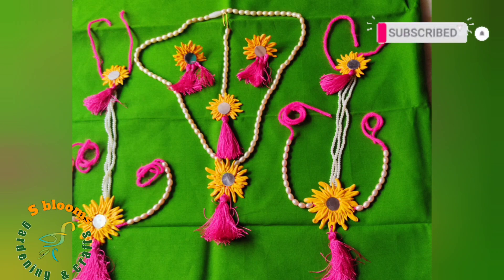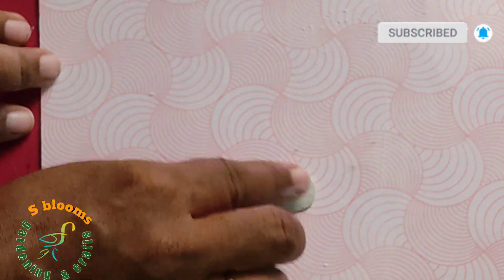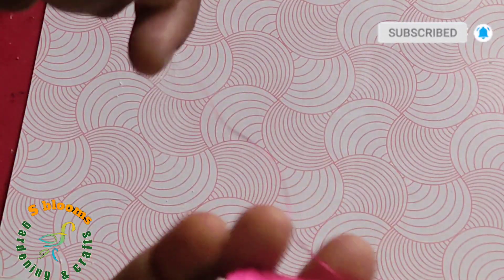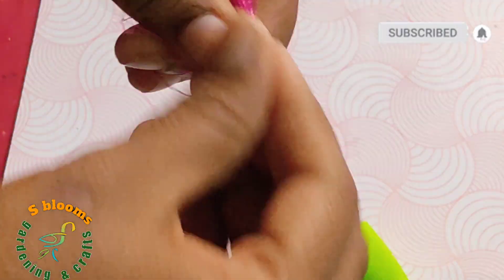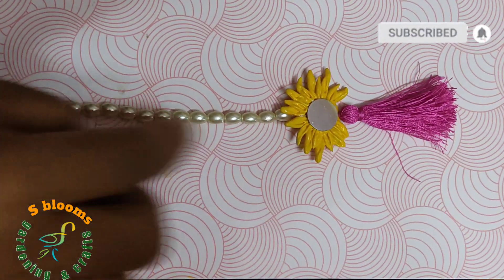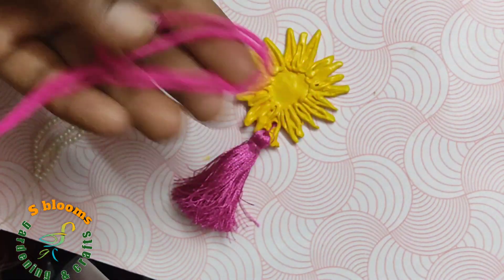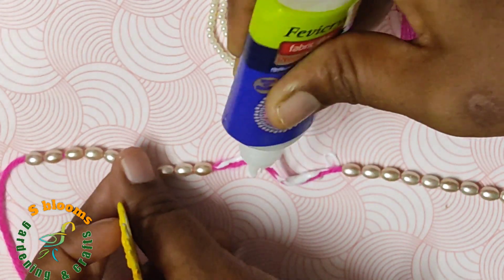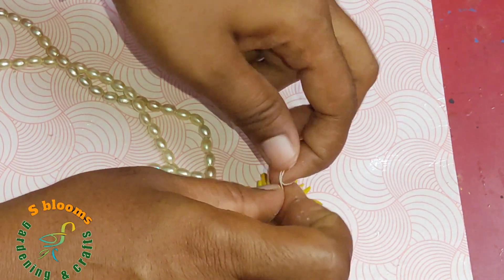Haldhi jewellery set in very low cost ఇంత తక్కువ ఖర్చుతో ఇంత అందంగానా 🥰 try చేయండి మరి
this is to show haldhi jewellery in very low cost. output  also super so try it. I hope you like it so definitely give me a thumb comment share it. if u r searching for good content on gardening and crafts. so definitely it is my channel u can get new ideas from my channel. so pls subscribe and hit 🔔 . thanku😊😊😊😊😊

sairam🙏